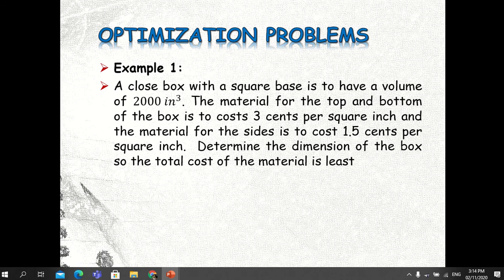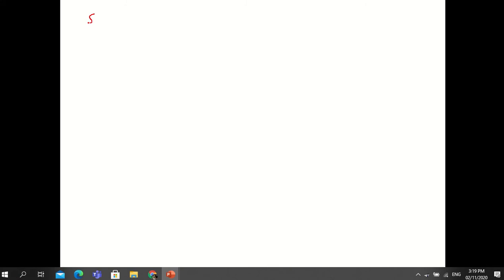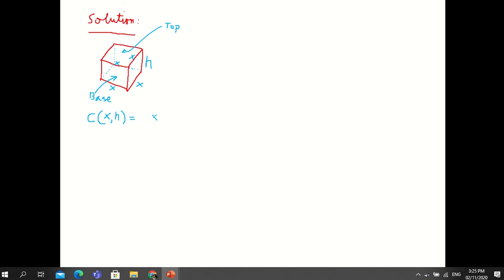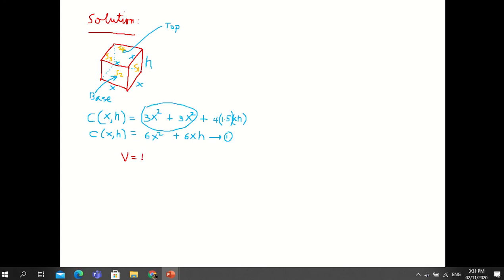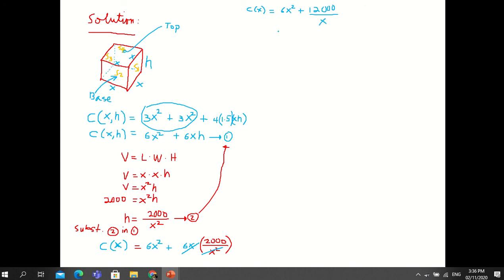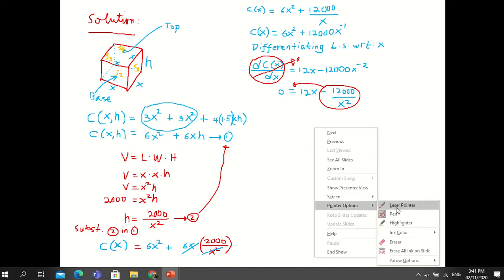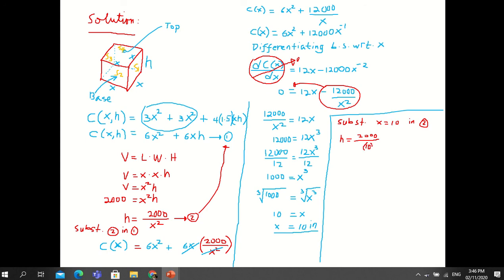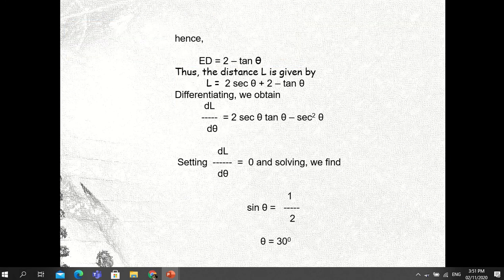MAXIMA AND MINIMA - OPTIMIZATION PROBPEMS: PART 2 - SAMPLE PROBLEM #1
Maxima and Minima, Optimization Problem